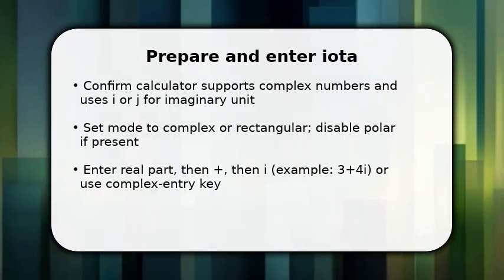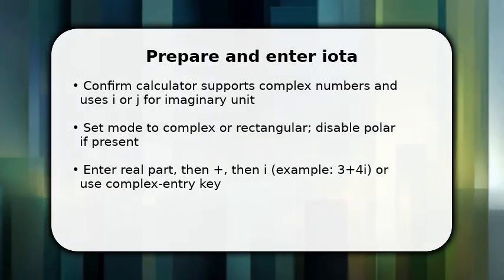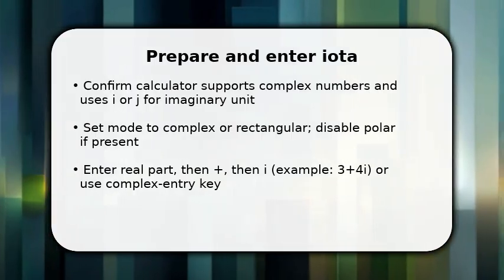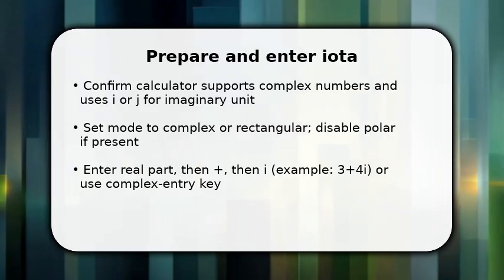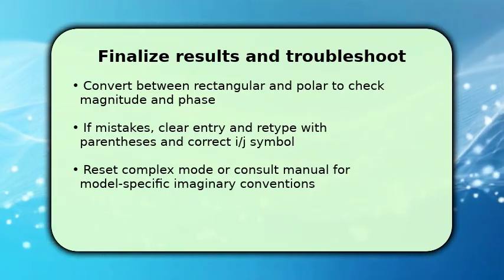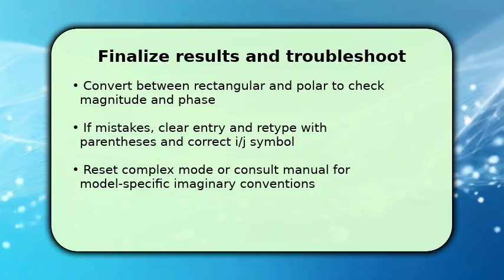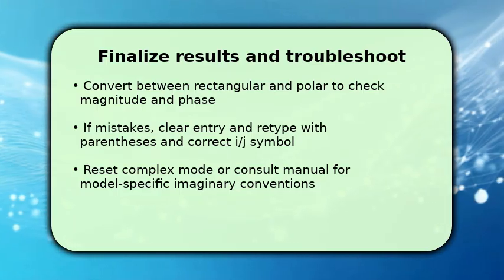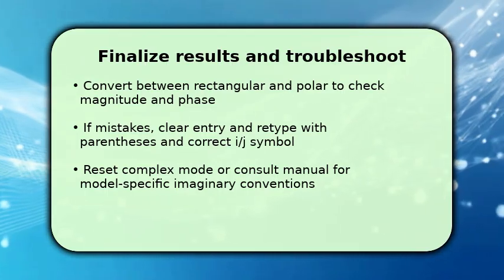How to Use Iota in Scientific Calculator (updated)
Discover the essential guide on utilizing Iota in scientific calculators for precise calculations. This updated video covers various functions, tips to troubleshoot common issues, and demonstrates practical applications of using this critical mathematical constant.